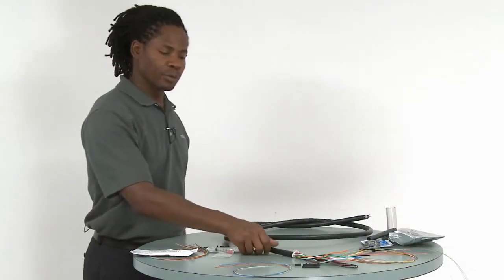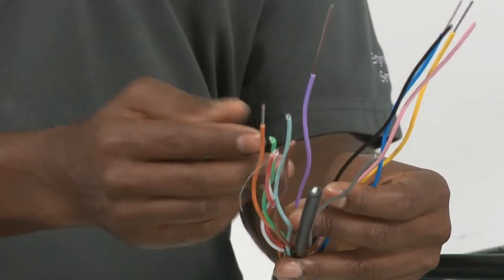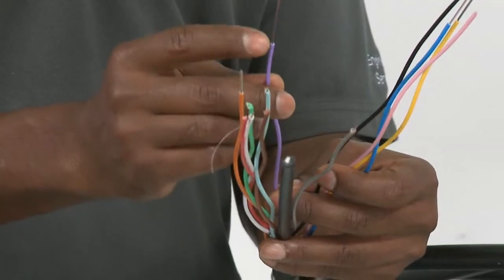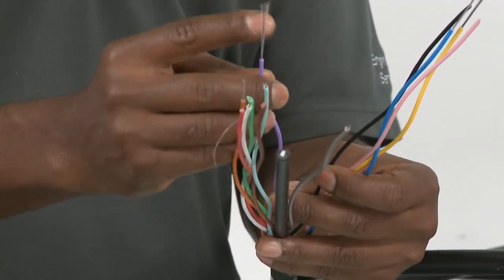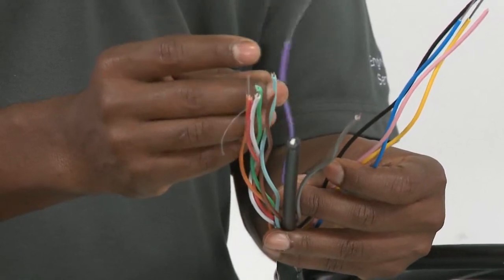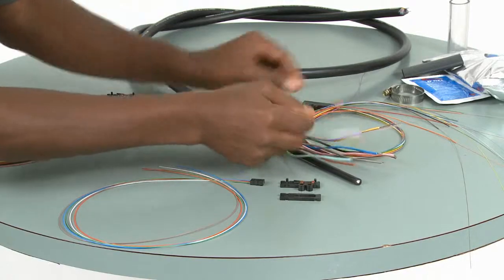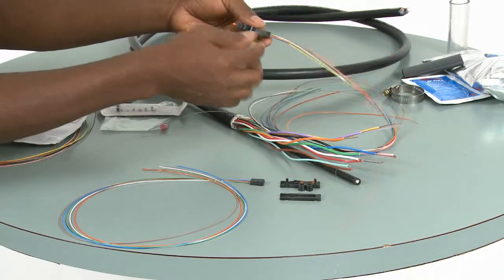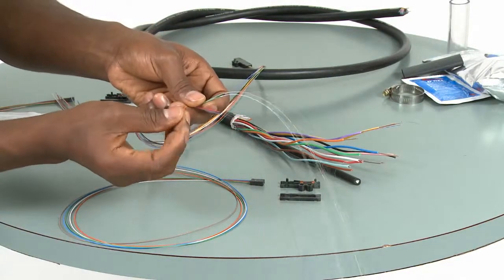How to Select a Fiber Optic Fan Out Kit